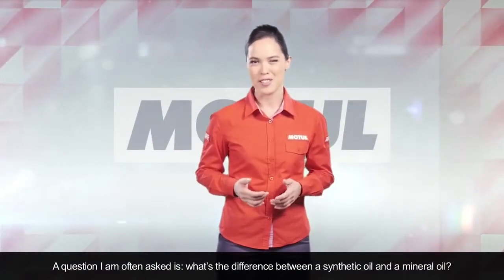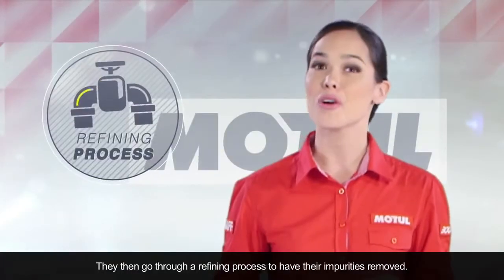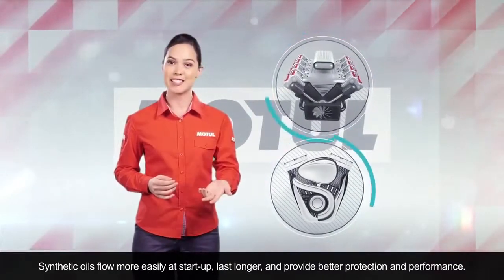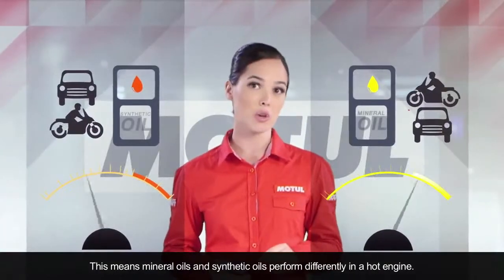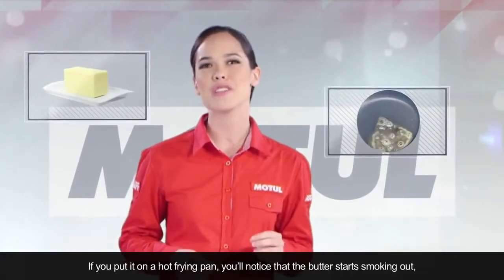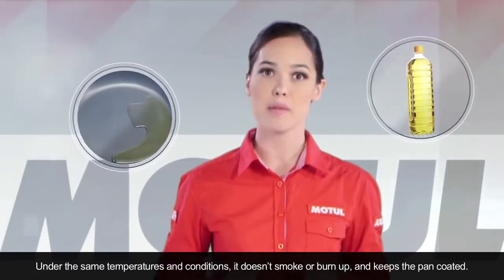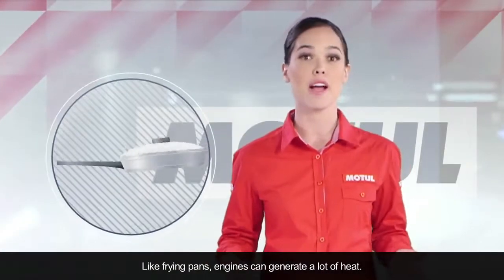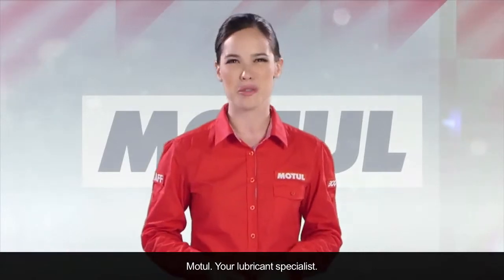Engine Oil for Diesel Generators - Synthetic vs Mineral Oil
What is the right oil spec for your diesel engine...